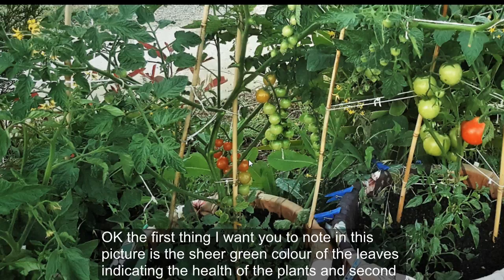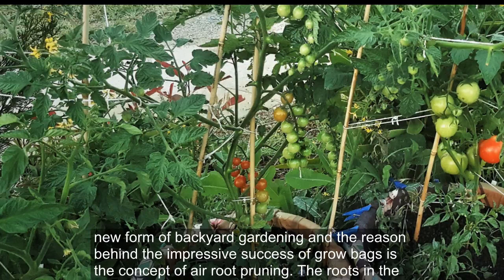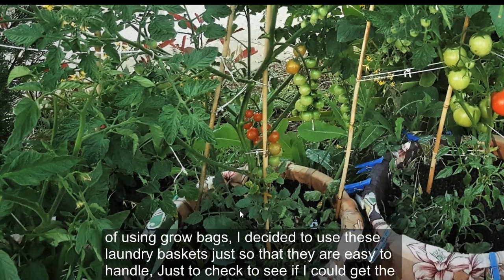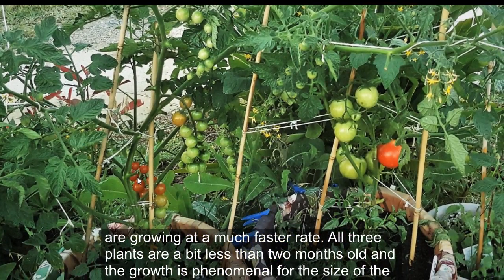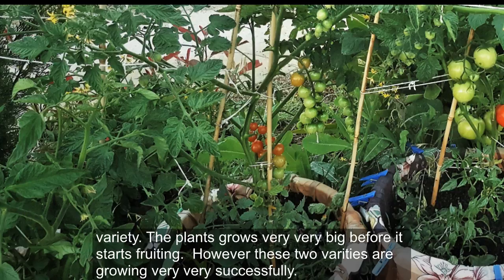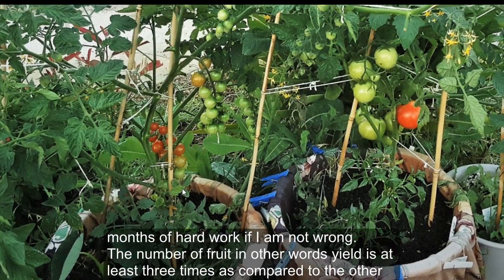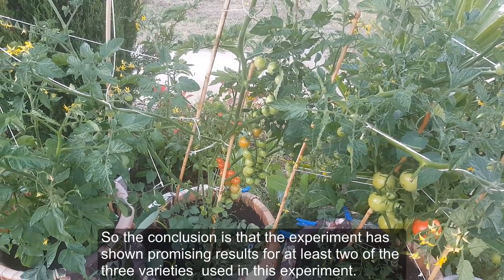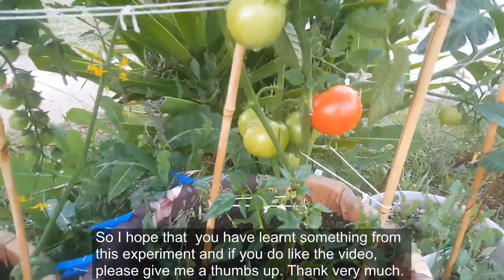Air Pruning - Air Root Pruning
In this video, I will share my experiment of tomato plants growing a laundry basket.